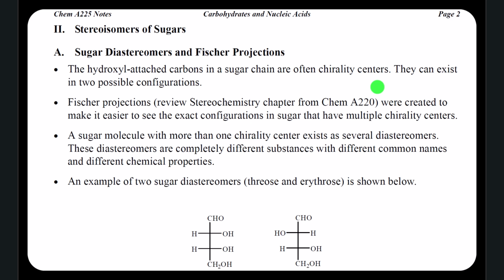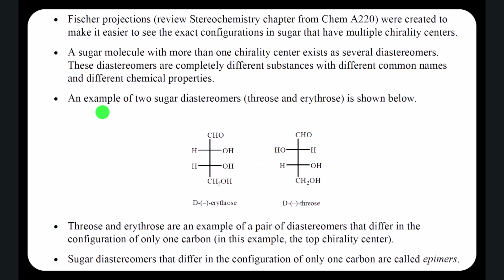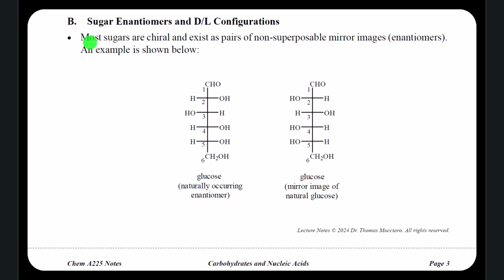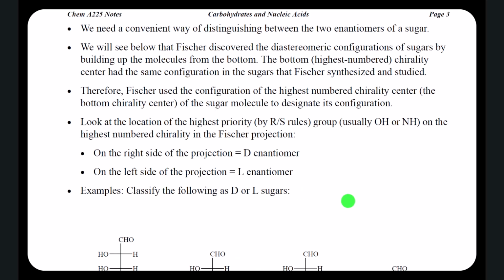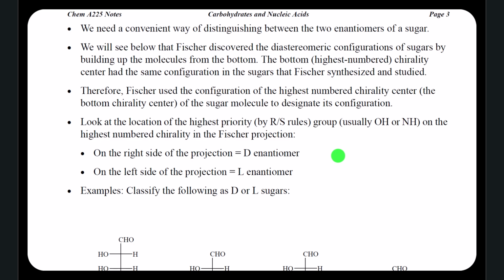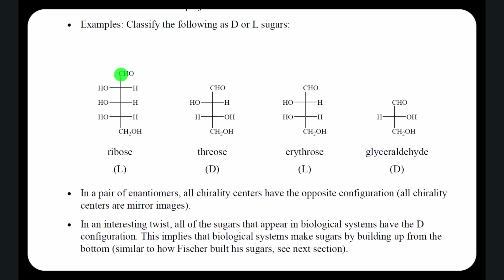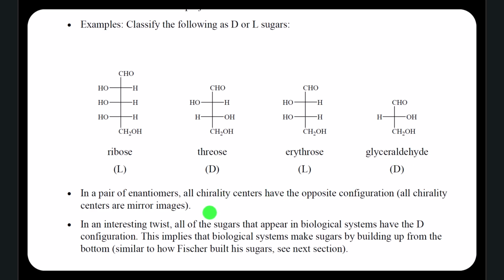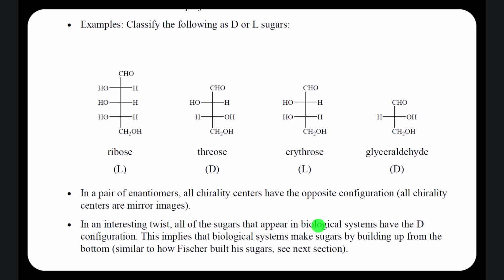A225 Chapter 18 Carbohydrates - Part 02